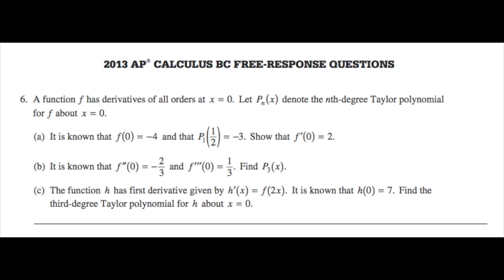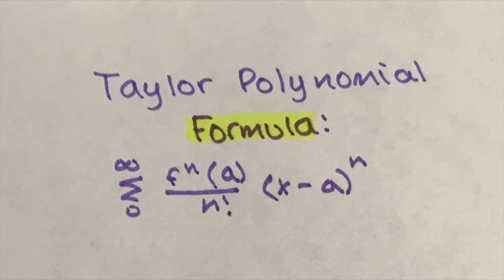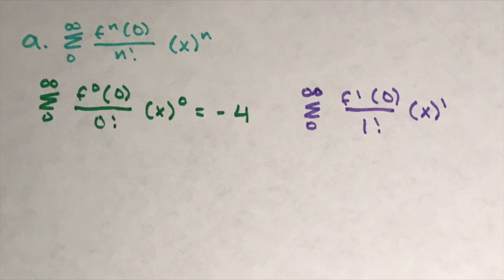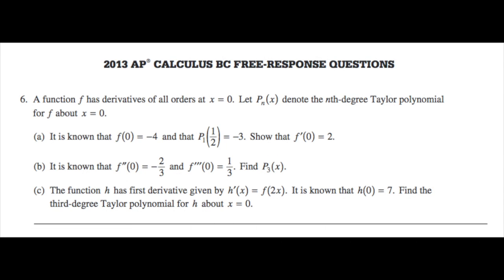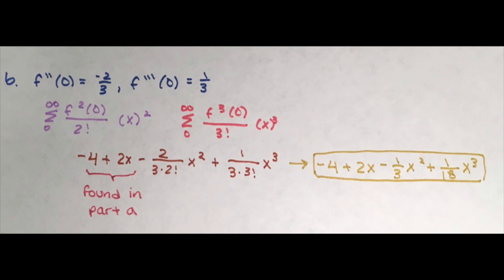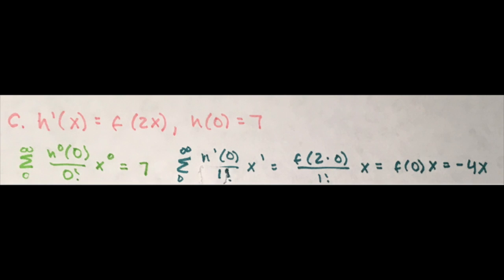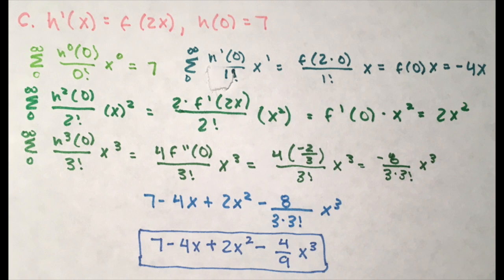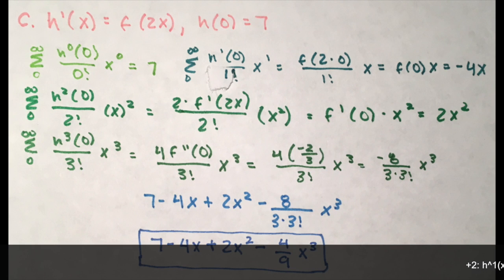FRQ 2013 #6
This video is about FRQ 2013 #6